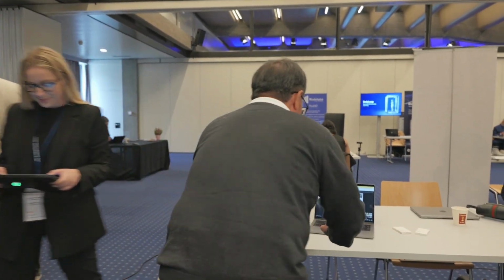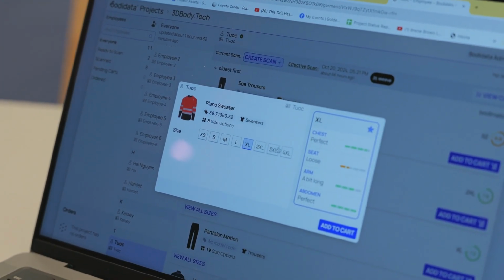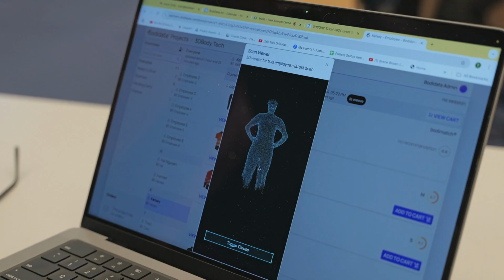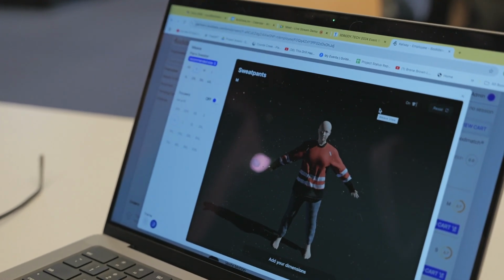3DBodyTech2024 - Live Demonstration bodidata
bodidata Live Demonstration
at 3DBODY.TECH 2024
Bodidata solves the complex problem of size-matching for uniform and ready-to-wear brands with its unique Measure.Match.Manage solution. Bodidata's patented Kora 3D Body Scanner is the only handheld scanner that measures the surface of an individual's body wearing normal street clothing. Companies using Bodidata's solution replace manual, error-prone size determination processes with technology that significantly reduces returns and reverse logistics costs.